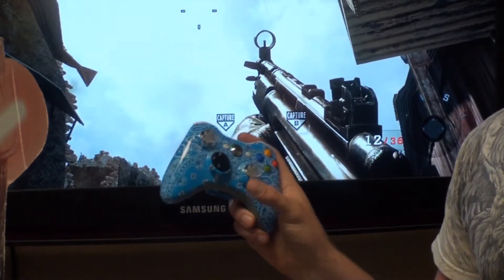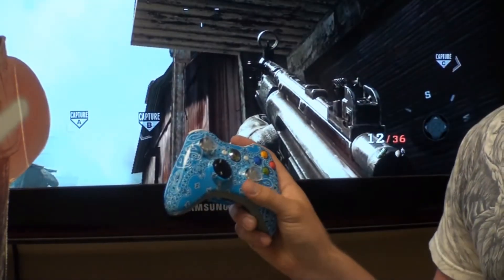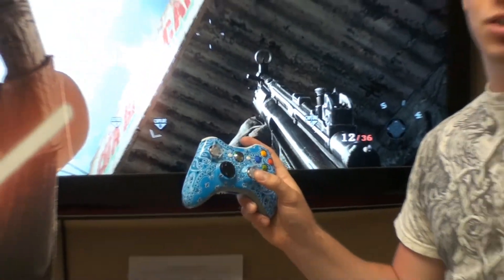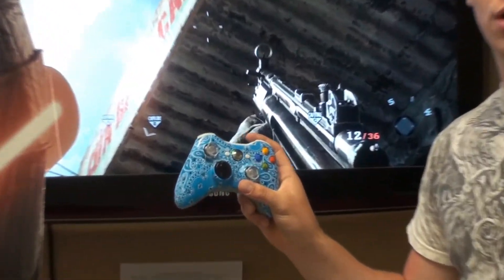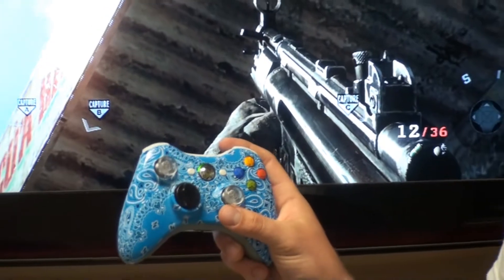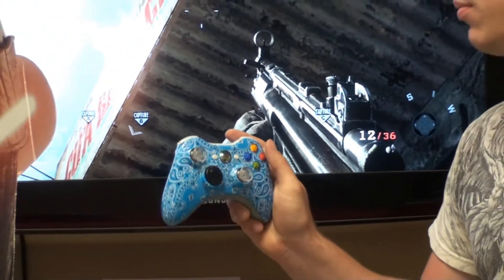Xbox360 Shock Stick Controller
Thumbsticks that light up when controller rumbles!